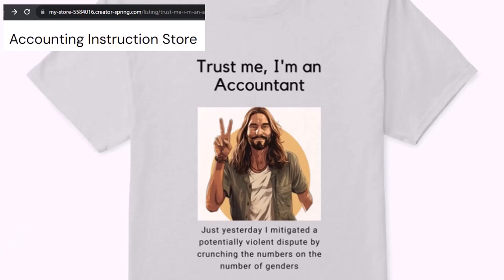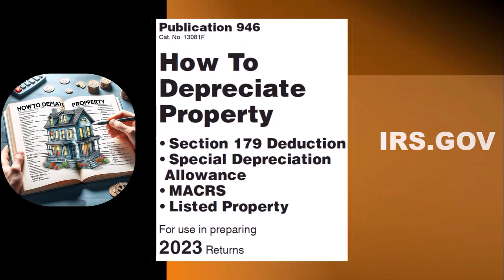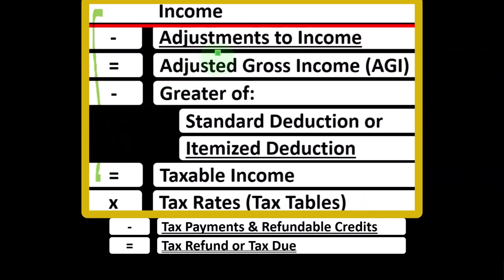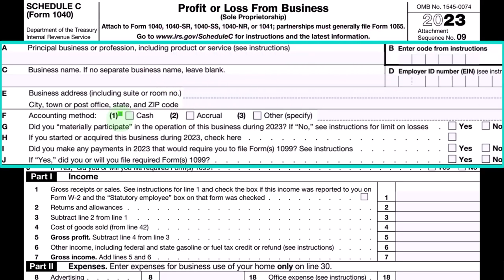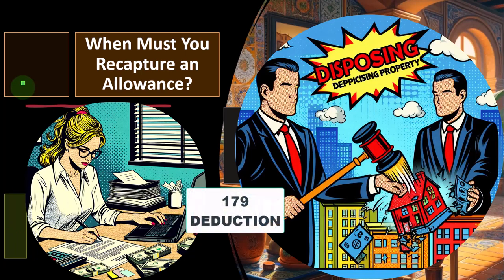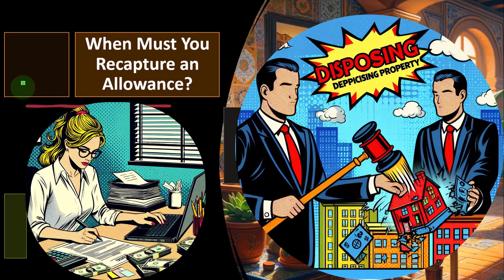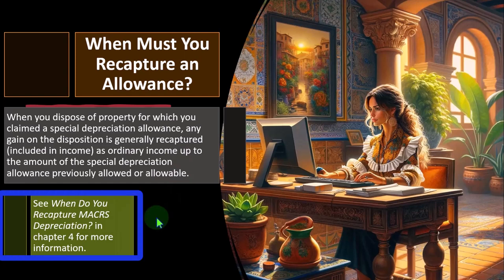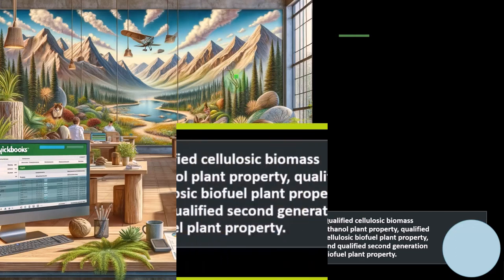Special Depreciation Allowance - When Must You Recapture an Allowance 6569 Tax Preparation 2023-2024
Special Depreciation Allowance - When Must You Recapture an Allowance

0:00 Introduction
1:27 Understanding Income Tax Preparation for 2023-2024
9:32 Recapture of Allowance
14:07 Recap of key points regarding depreciation and recapture

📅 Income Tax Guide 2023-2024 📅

Welcome to our comprehensive guide to income tax preparation for the years 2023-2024! In this video, we delve into the intricacies of depreciation allowance, recapture of allowance, and key points regarding tax implications. Grab your coffee and get ready for an in-depth exploration of tax preparation like never before!

⏱️ Timestamps:

0:00 Introduction: Join us as we navigate through the complexities of income tax for the years 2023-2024.
1:27 Understanding Income Tax Preparation for 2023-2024: Learn about the income tax formula, Schedule C, and the significance of depreciation.
9:32 Recapture of Allowance: Explore the concept of recapture and its implications in various scenarios, including special depreciation allowance.
14:07 Recap of Key Points: A concise summary of essential takeaways regarding depreciation and recapture.
🔍 Topics Covered:
Depreciation, Income Tax, Tax Preparation, Recapture, Allowance, Tax Implications, Schedule C, Tax Compliance

Join us as we navigate the intricate world of income tax preparation for 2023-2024.